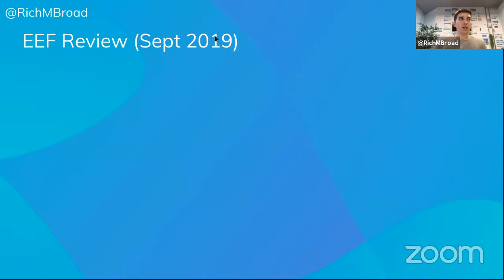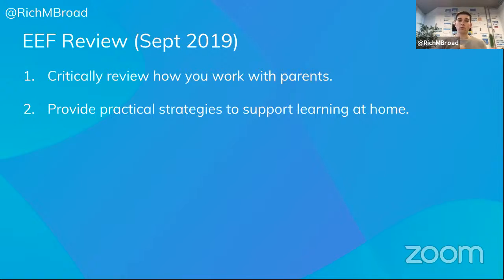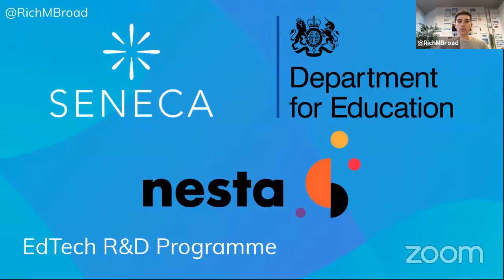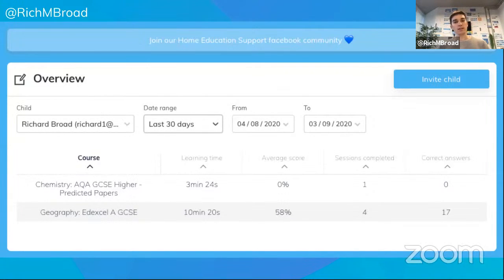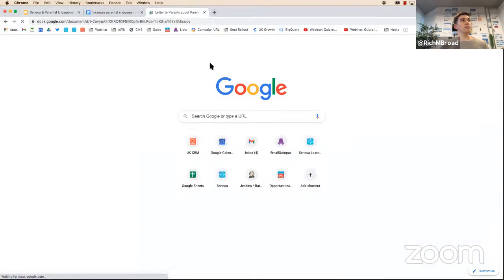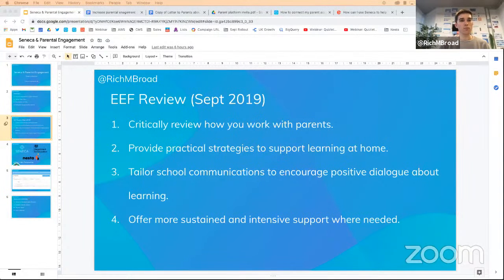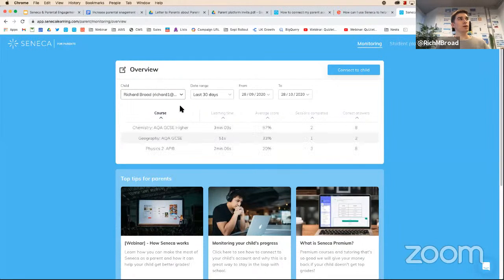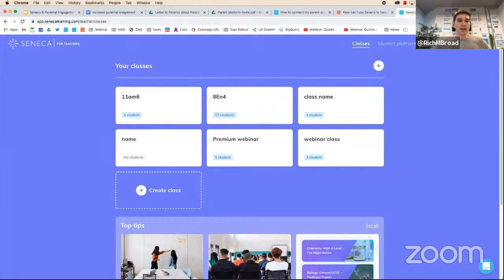Boosting Parental Engagement in Online Learning